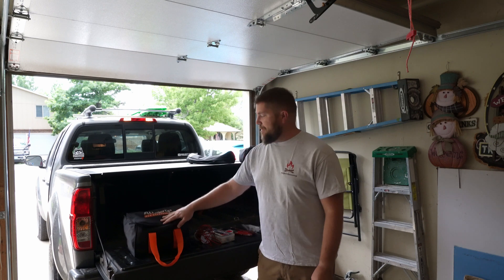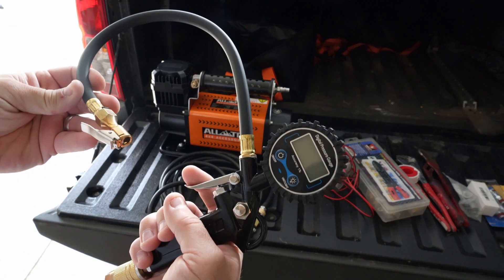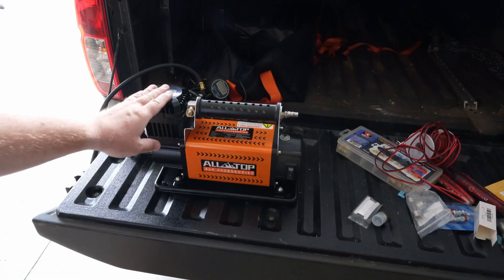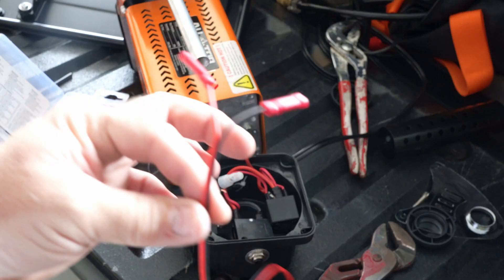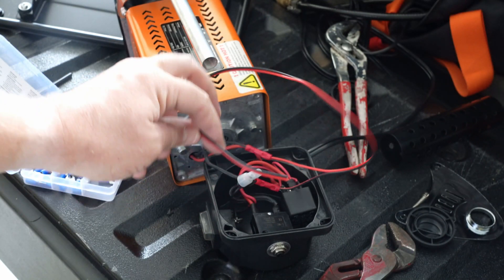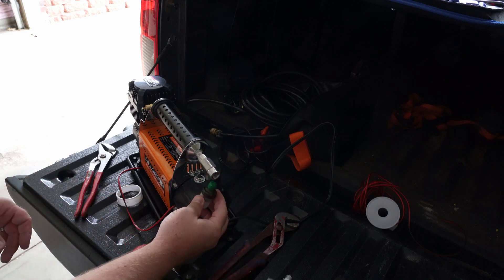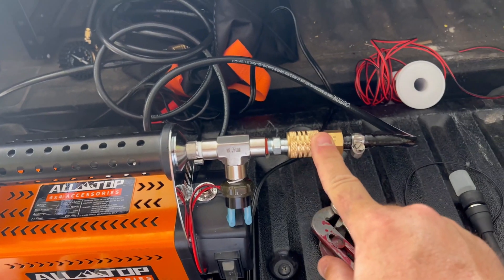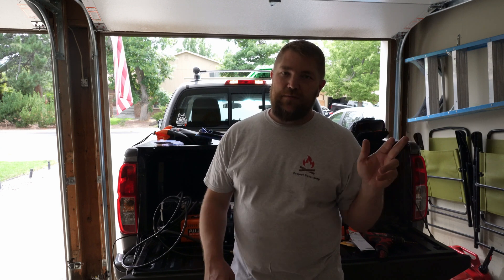Pressure Switch Mod for All-Top Off-Road Air Compressor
Hey all, today's video is about adding a pressure switch for the AllTop air compressor. Below are the parts I used in this project.

All-Top Off-Road Air Compressor

Quick Connect Fittings

Tee Connector

Metric to NPT adapter

70-100psi Pressure Switch

Digital Tire Inflator